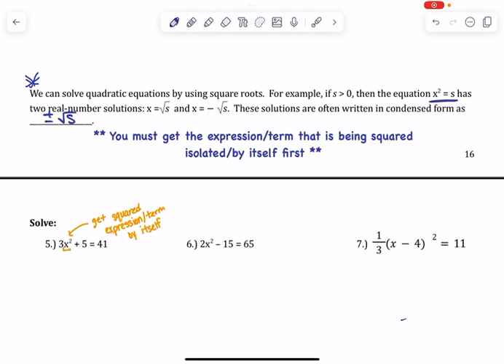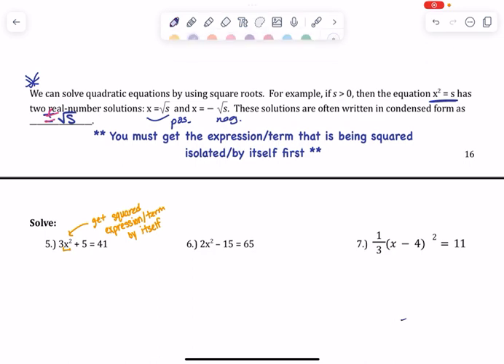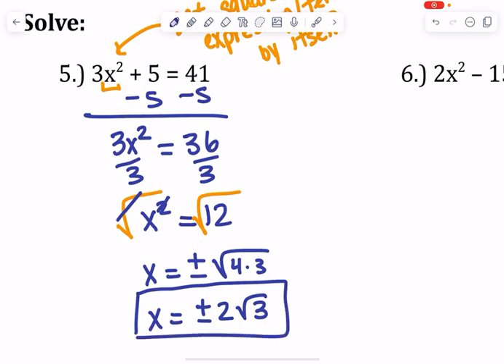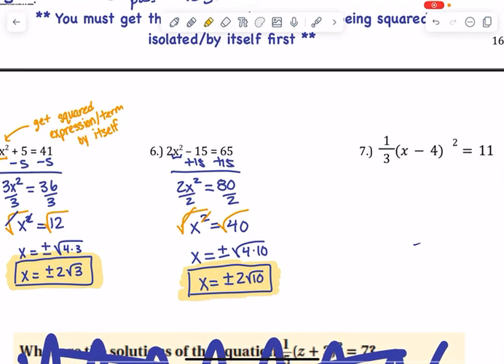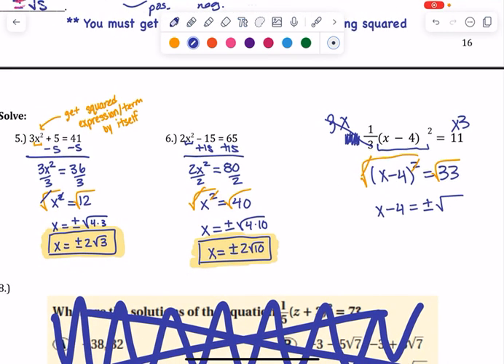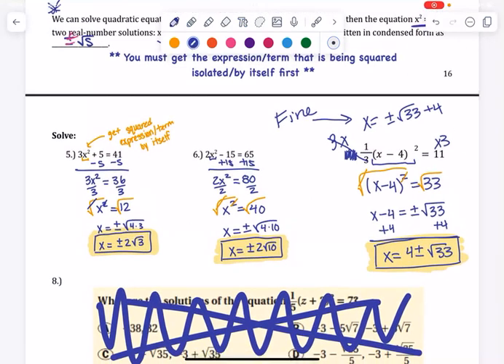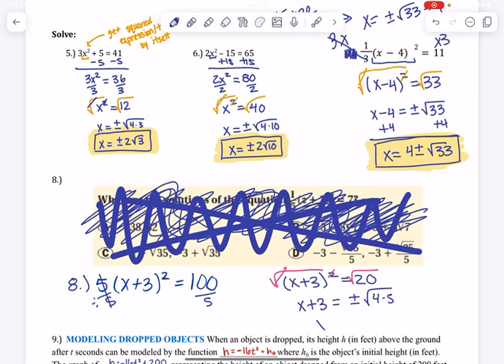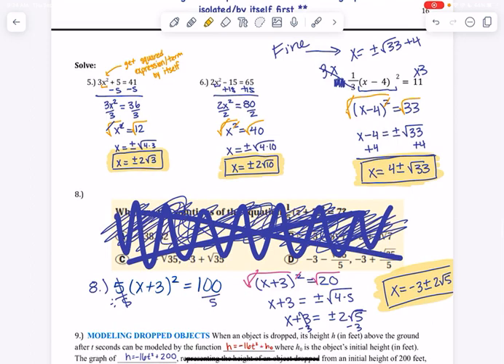Solve Using Square Roots